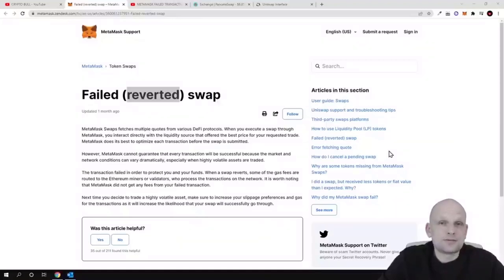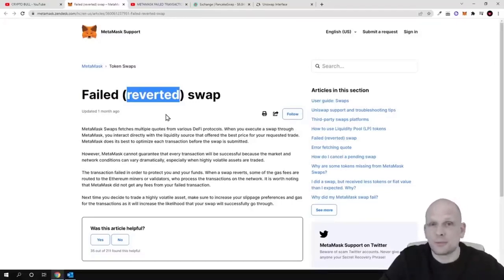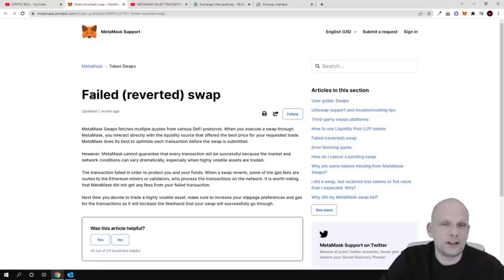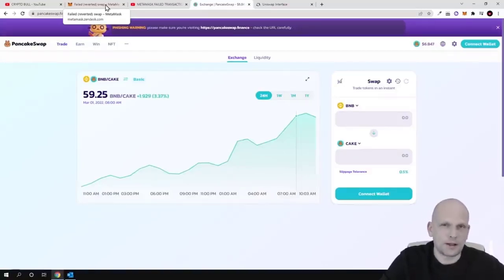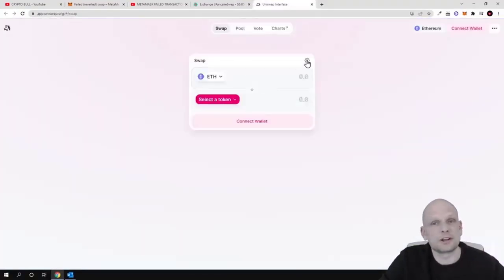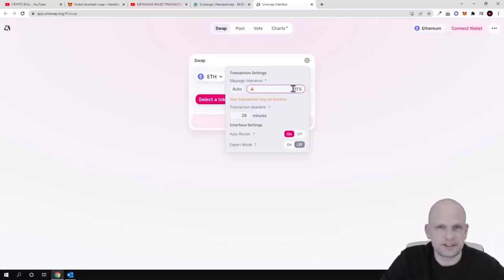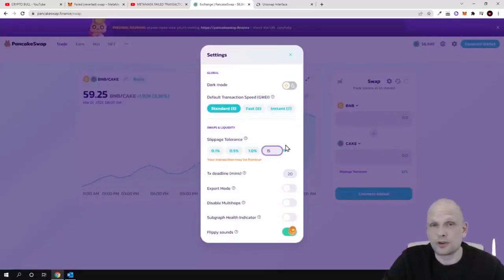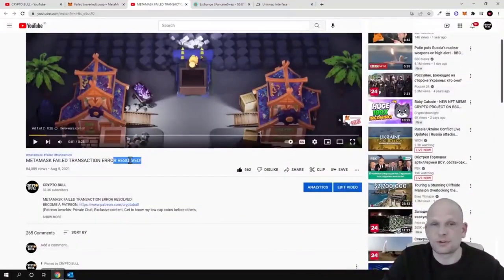METAMASK FAILED TRANSACTION ERROR!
_(I don't Share this information on YouTube)_

*CRYPTO EXCHANGES:*
ON ALL these exchanges you can buy Crypto by using Bank Card.
By using my refferal links you get discounts on trading fees and access to prize pools, our trading groups and many other benefits.